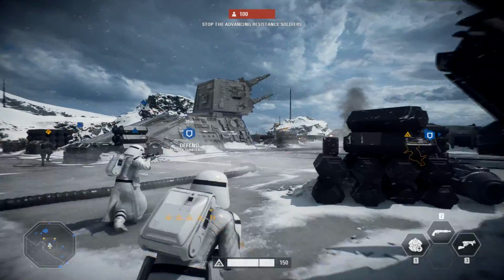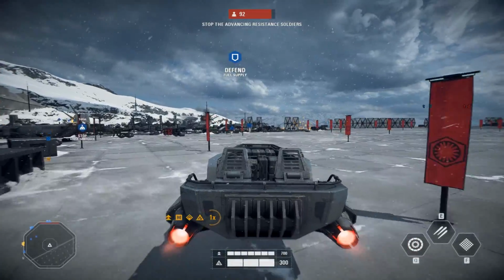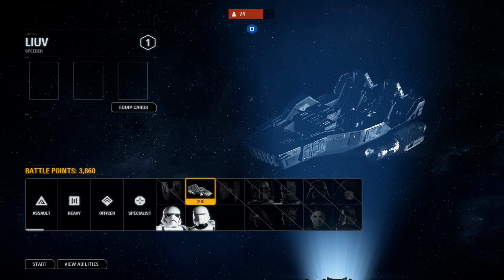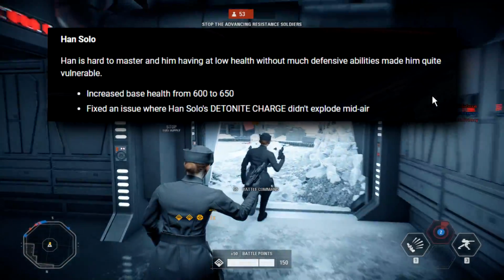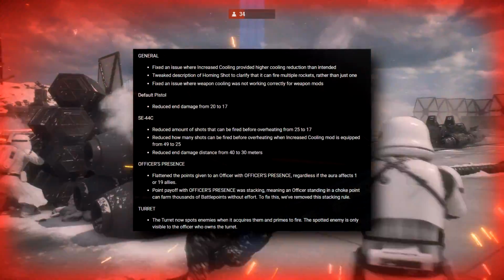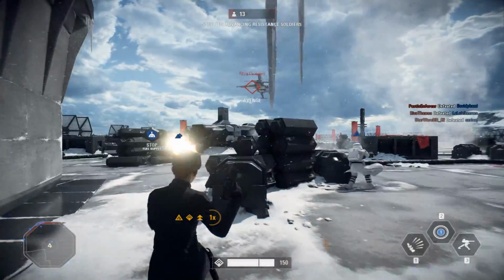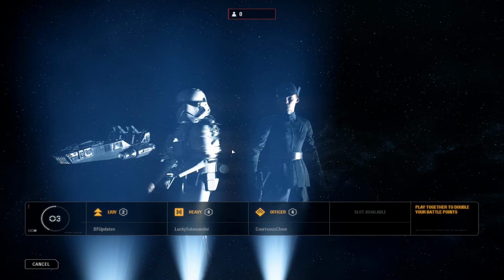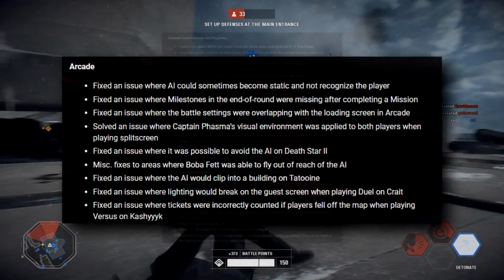PATCH 2.0 FULL DETAILS: Iden Buff, Bespin, Endor Daytime & MUCH more! - Star Wars Battlefront 2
Patch 2.0 is here for Star Wars Battlefront 2 including a brand new progression system, Bespin, Daytime Endor, buff for Iden & a lot of other tweaks to the game!

Kammakargatan 23
111 60 Stockholm
Sweden